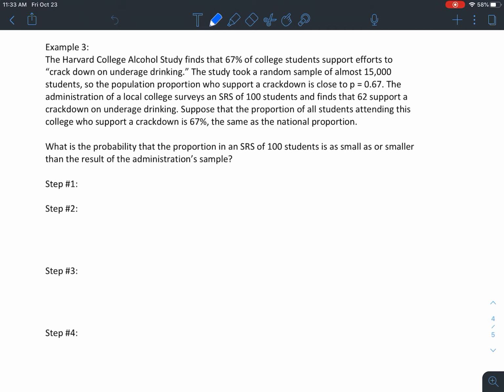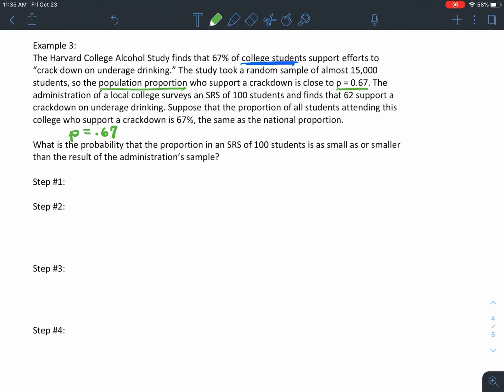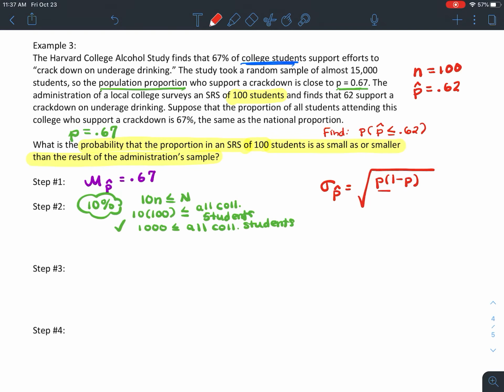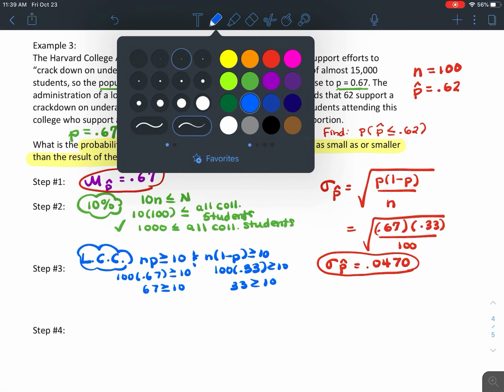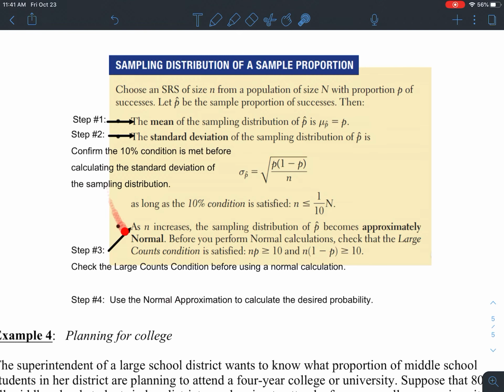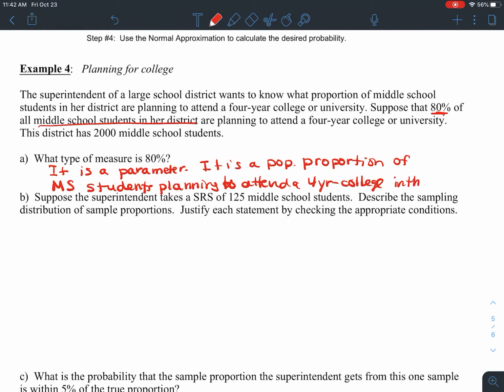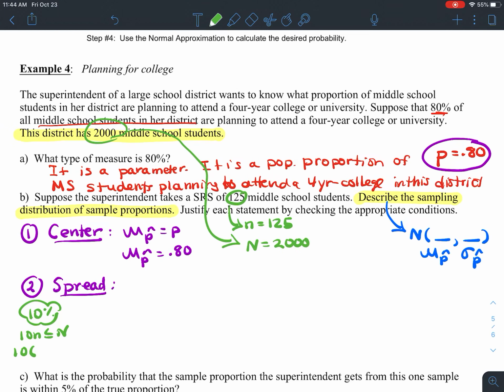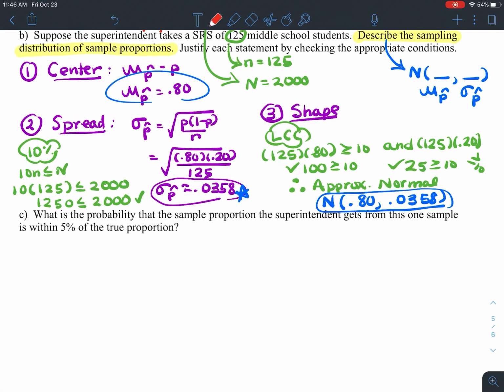7.2 AP Stats Video B (More with Sampling Distributions for Sample Proportions)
More with Sampling Distributions for Sample Proportions